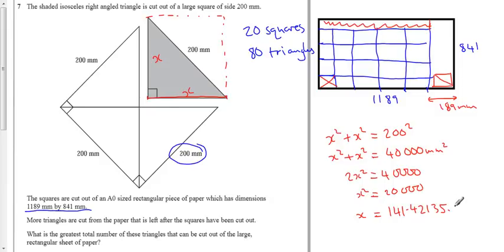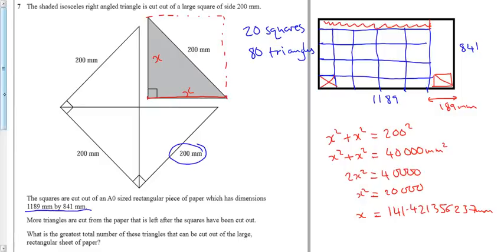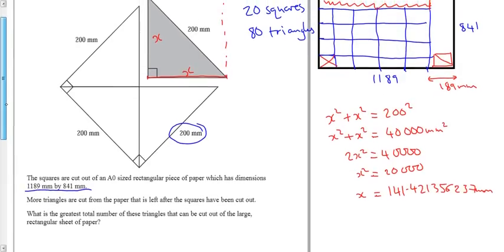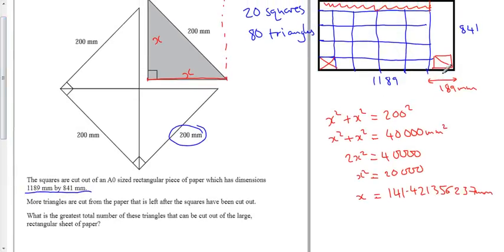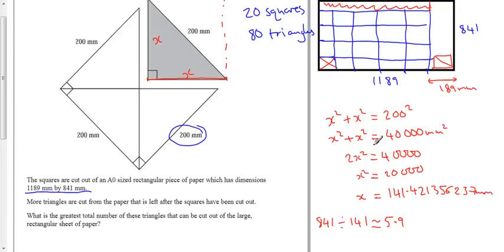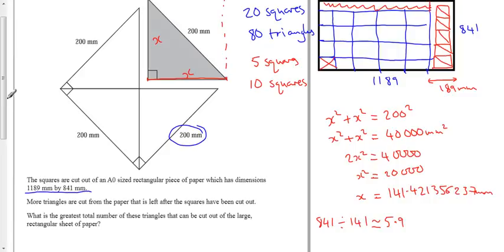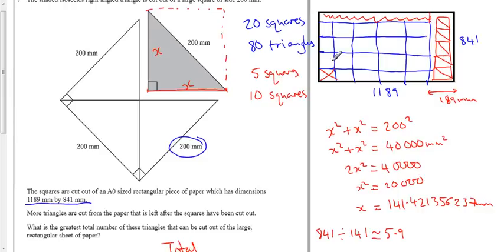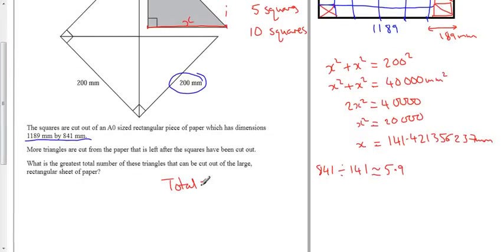Unit3H Spec Q7 PythagorasTheorem pt2.mp4